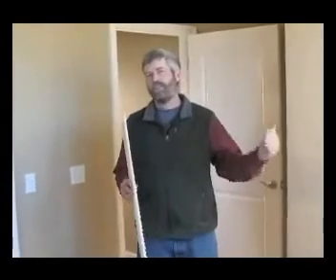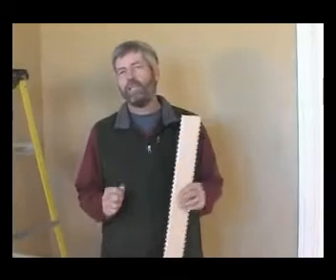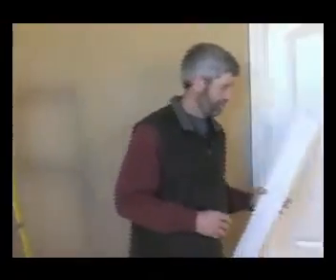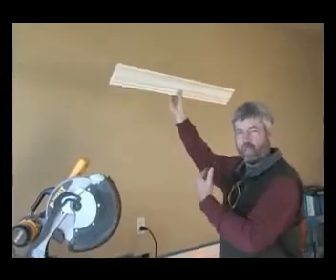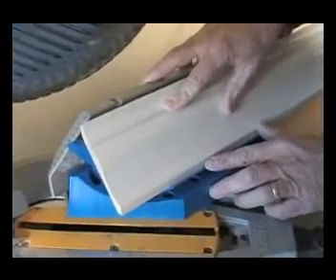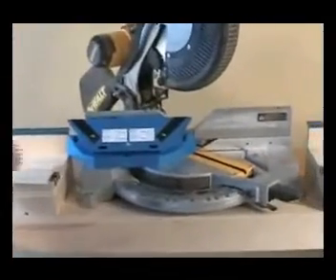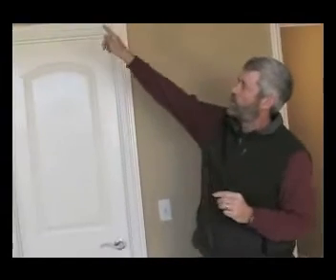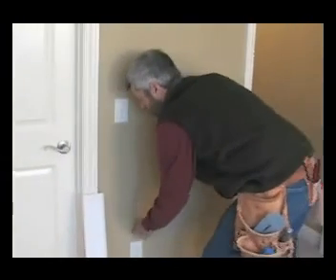Crown Installation 1 of 3